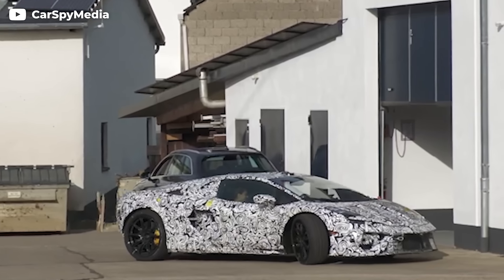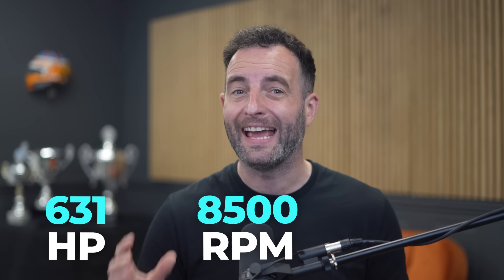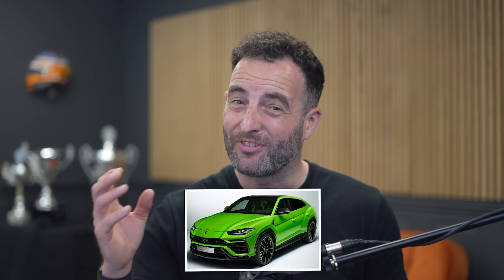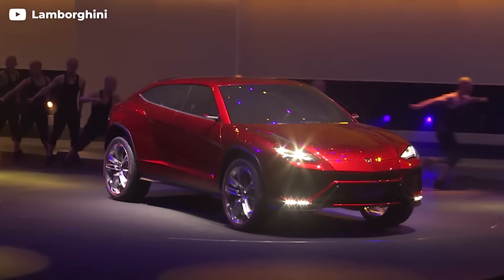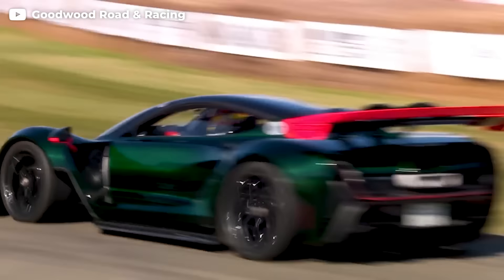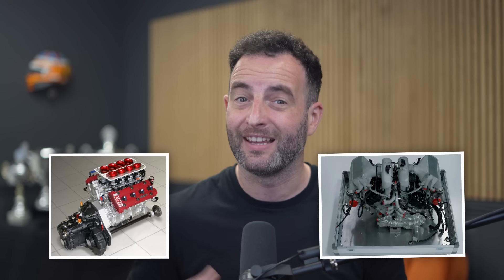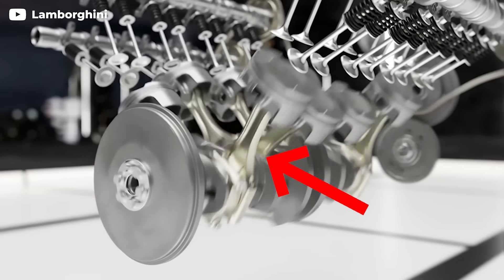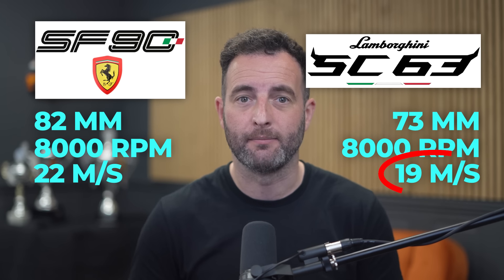How The NEW Lamborghini Temerario Revs to 10k RPM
The Lamborghini Temerario’s engine revs to 10,000 RPM and is derived from a LeMans car. How does it do it? Let’s get into it!

The Lamborghini 634 engine is a 789hp twin-turbo V8 hybrid. It’s the first Lambo engine with racing pedigree, and will debut this month in the Huracan successor, the Temerario. This video explains what makes a 10,000 RPM engine possible, and why this is a huge leap forward for Lamborghini.

00:00 Intro
00:29 Lamborghini Temerario
01:33 Replacing Huracan
03:00 Lamborghini Engines
04:43 10000 RPM Club
05:57 Reciprocating Mass
07:20 High Revs? Stay Small
08:00 Titanium Con Rods
08:40 Short Stroke
09:39 Finger Follower Valve Train
11:02 Hot Vee
13:02 789 Race HP

Host: Scott Mansell
Writers: Andrew Hoff, Tiernan A.I.
Editor/Graphics: Dragos, CDP Media
Animation: Slaven/RolloMotion